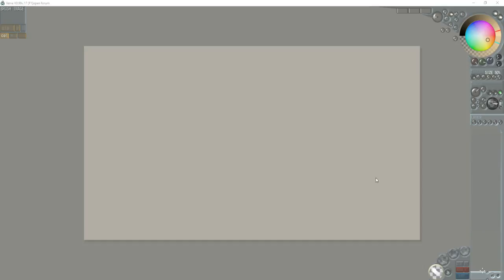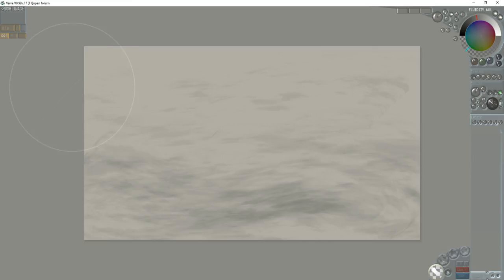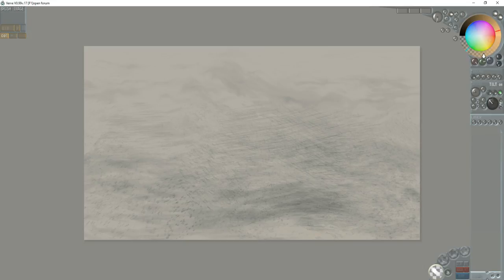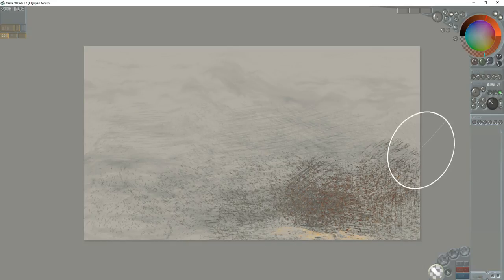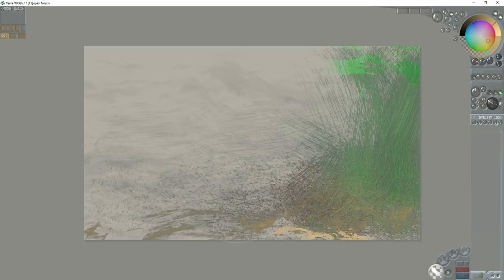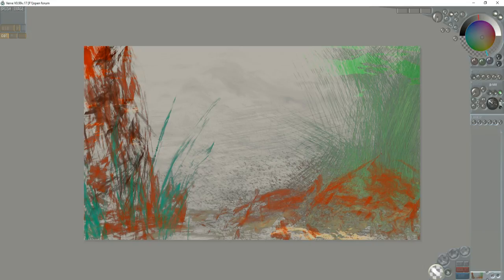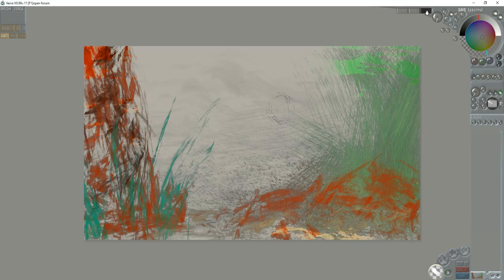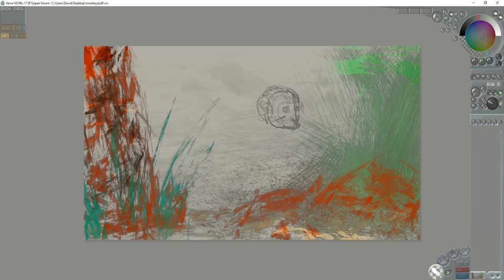Daily Sketch by Doz 3 - 20 - 2017 Baby Baboon Part 1, digital art.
Two parts to today's daily sketch by me, your host, Doz.  Part one explores some quick background elements, from manipulating brush settings in Verve Painter, primarily brushes, 8, 6, and 2.  By varying amounts of hairs "bristles", and size of bristles... you can do great things, then I start to sketch as my mail order health food arrives from internet to the porch.